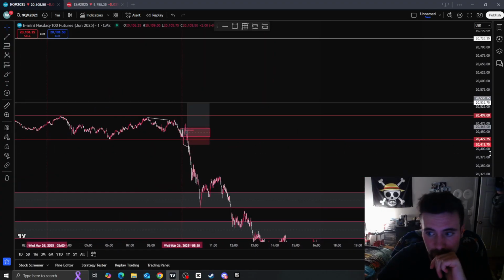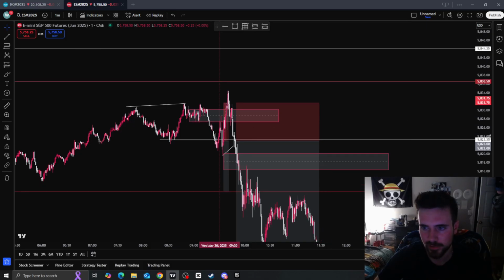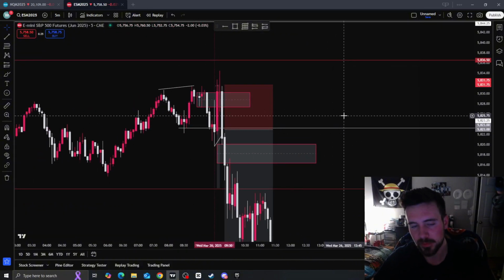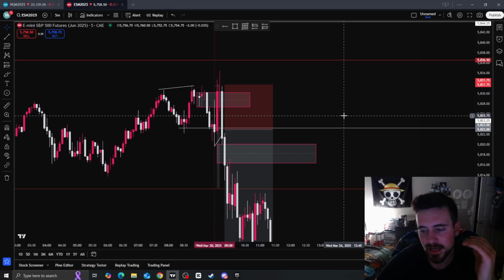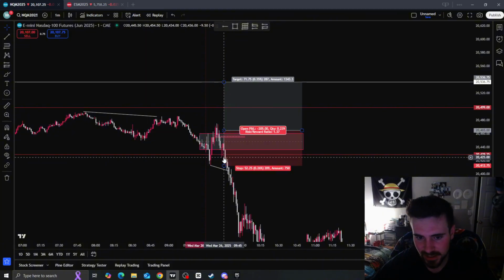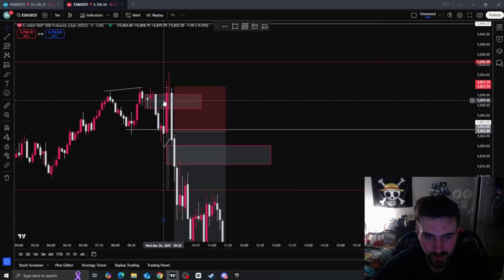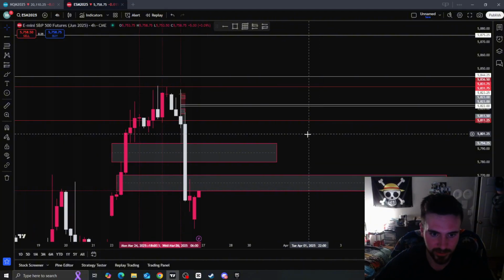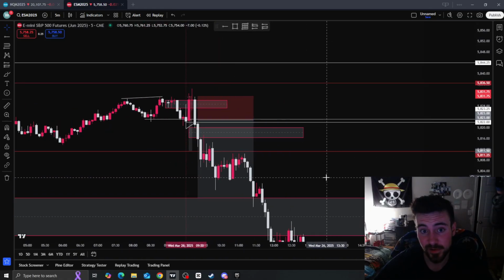Trade Recap - Almost Lost The Plot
Let's get that bread. I WAS IN THE SPOT YESTERDAY WITH MY POPS MY GRANDMA STILL PLAYS BINGO